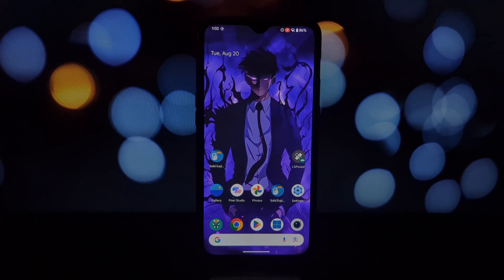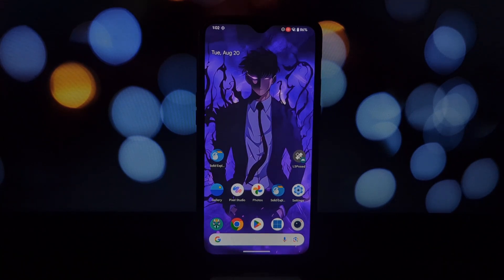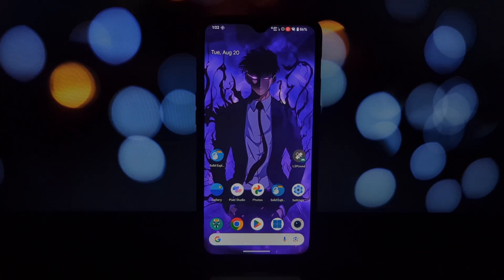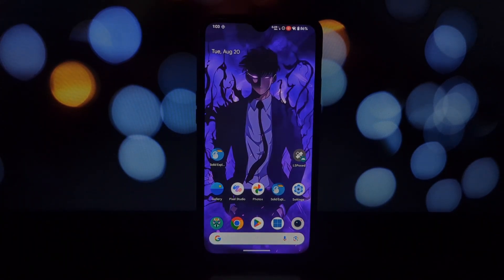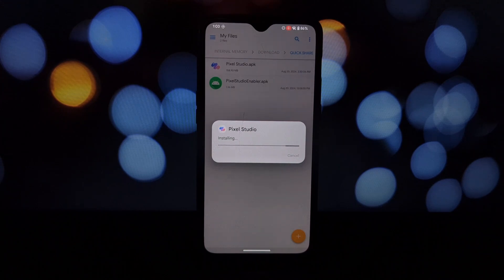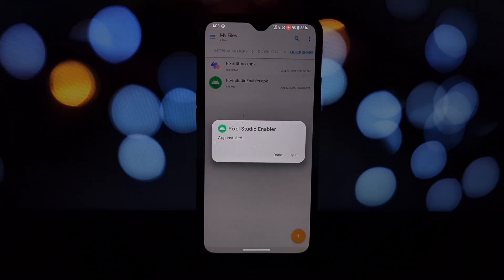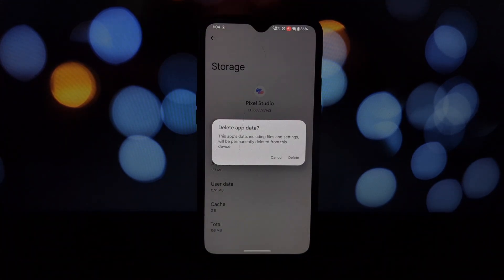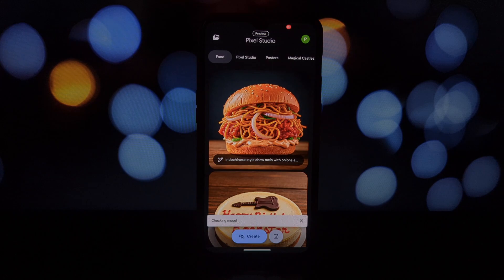How to Install Pixel Studio on Any Rooted Android 13+ Device (Google Pixel 9 App)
Want to experience the power of Pixel Studio on your Android device? This tutorial shows you how to install the exclusive Pixel Studio app on any rooted Android 13 or higher device. Learn how to bypass restrictions and enjoy the amazing features of Pixel Studio, including generative AI, on your phone.

Requirements: Rooted Android 13+, Lsposed module installed.